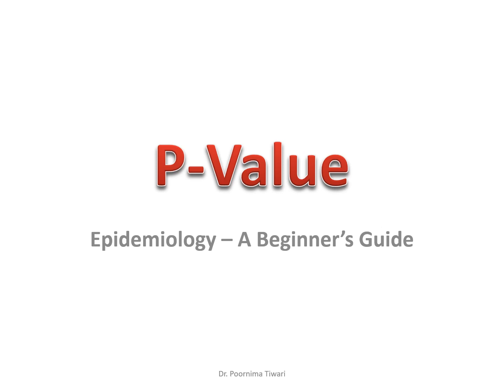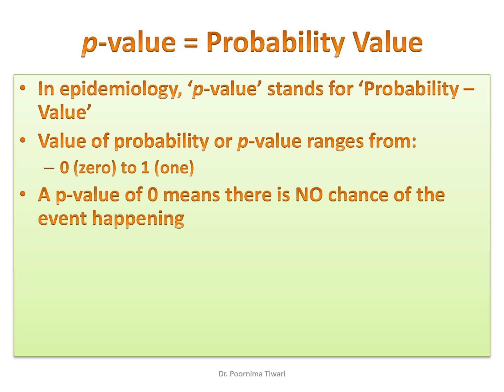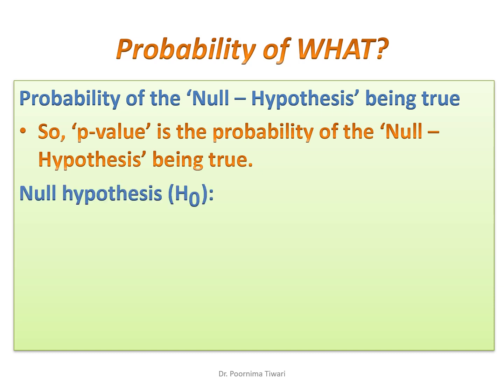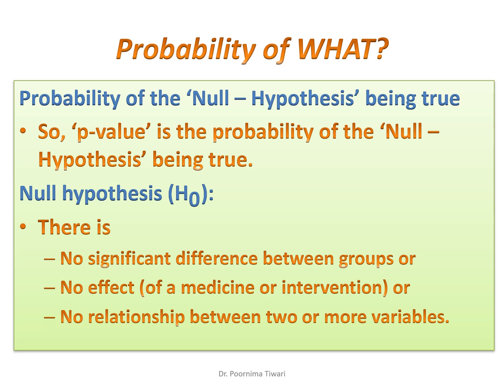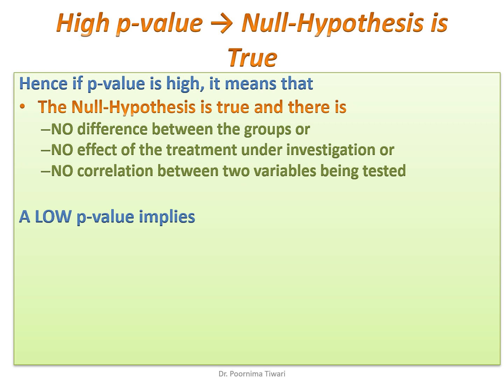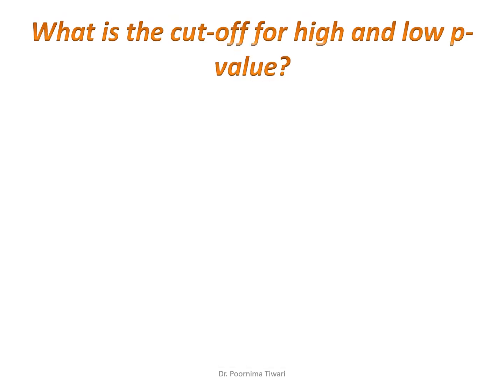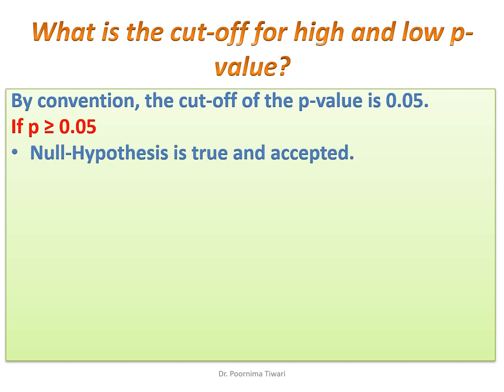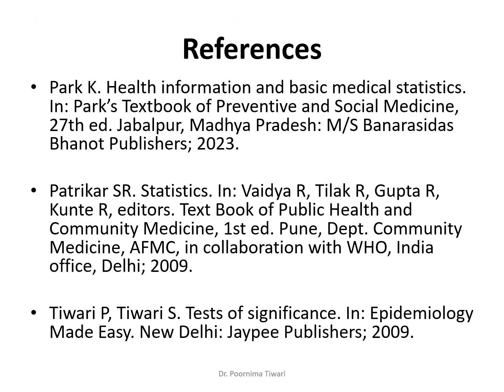P-Value clarified in simple language | PSM Made Simple | MBBS Epidemiology Lecture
In this lecture, Dr. Poornima Tiwari explains the concept of 'p-value' in a simple, exam-friendly way for MBBS students and NEET-PG aspirants.
Ideal for:
• MBBS / Nursing / Public Health/Epidemiology Students